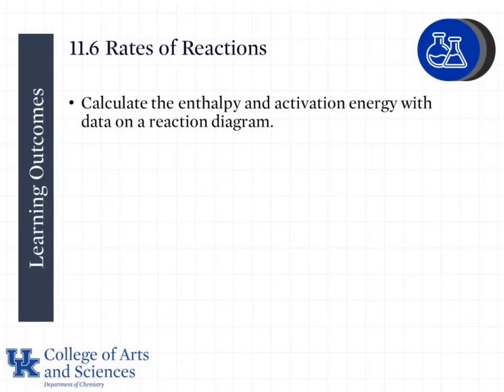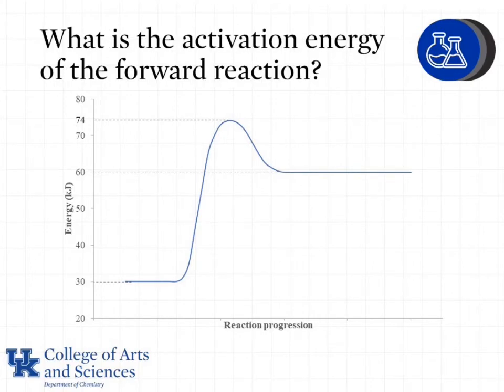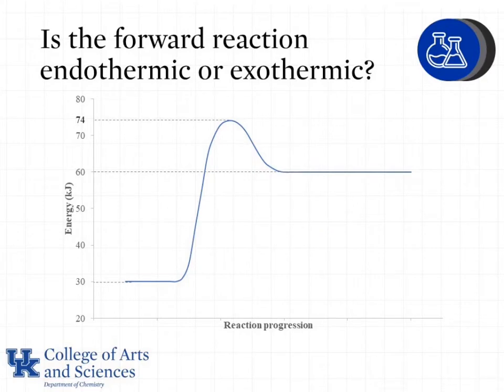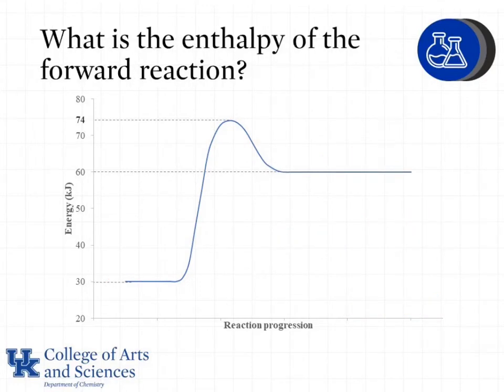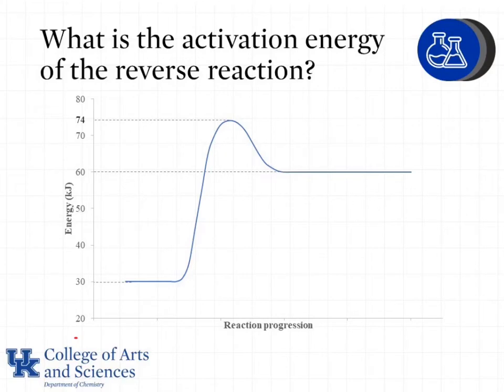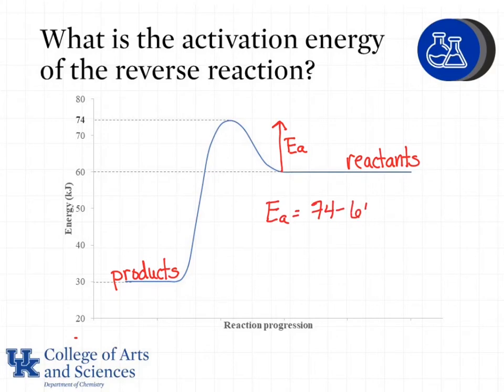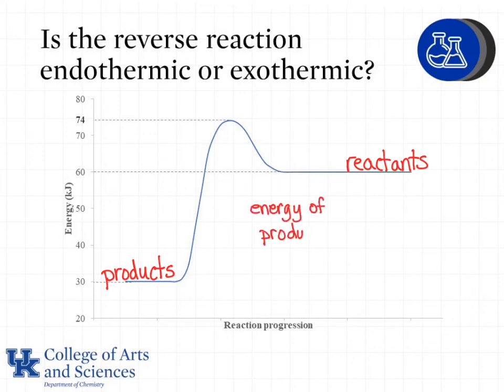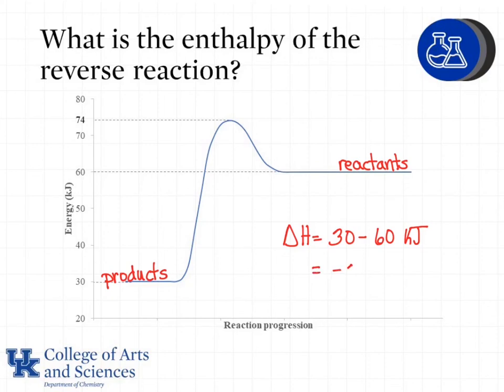11 6c Energy calculations